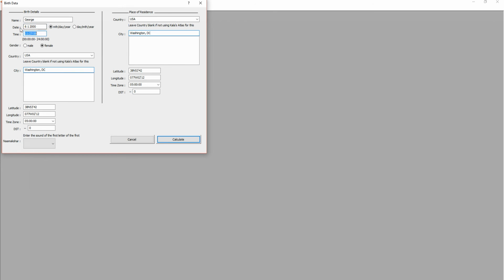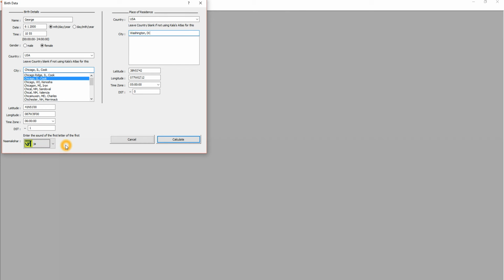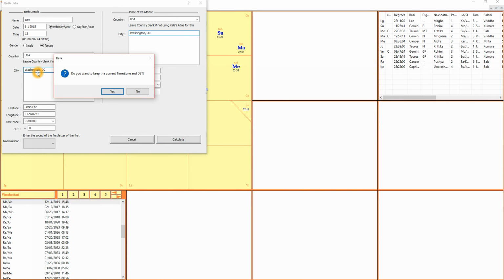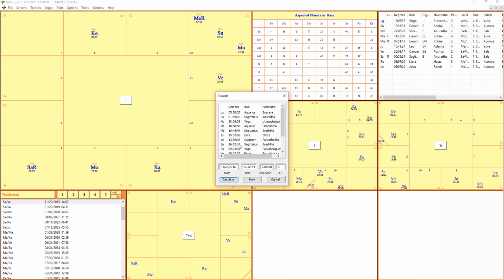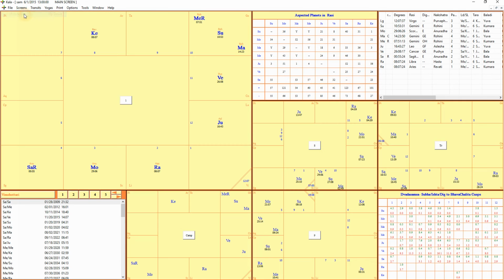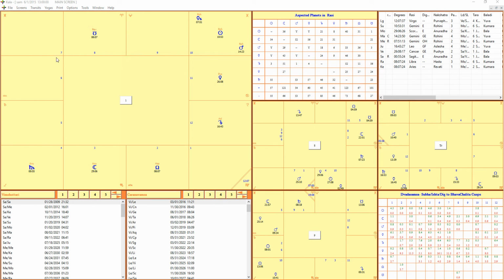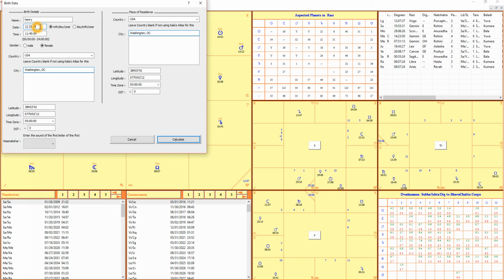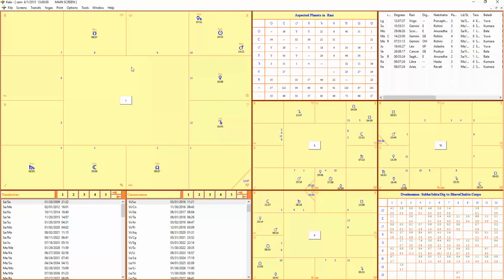Creating Charts and Setting up your Screen in Kala Vedic Astrology Software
Here is a brief video on entering charts into kala and a few tips on setting up your workspace.

In this video, we'll explore how to create a birth chart and set up your screens in the Call of Basic Astrology software. To begin, go to "File" and click on "New Birth Chart." This will bring up the birth data screen where you can enter your name. If it's your first time using Cola, choose the month/day/year or day/month/year option based on your location.

Let's calculate a chart for June 1st, 2000 as an example. Simply type in the date with spaces between the numbers or use other separators like colons or periods. Next, input the time (e.g., 10:55) and select your gender for compatibility purposes. Don't forget to choose your country from the Atlas feature - it includes every country worldwide.

When typing in the city, start by entering its name. If you're unsure about a specific city, you can always change countries until you find what you need. For instance, let's say we want Chicago in Illinois; simply type "Chicago" and select it from the options that appear.

Join us as we delve into these steps further!